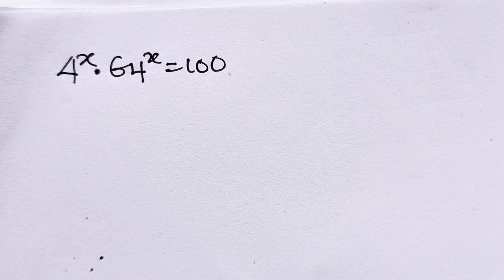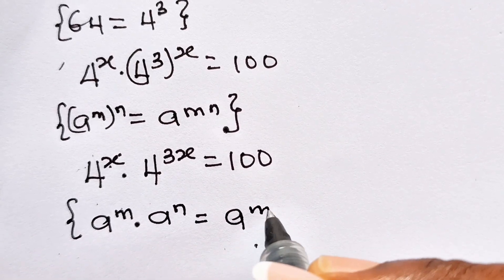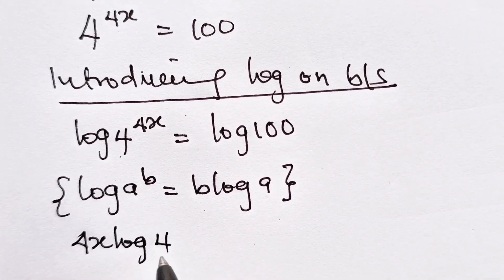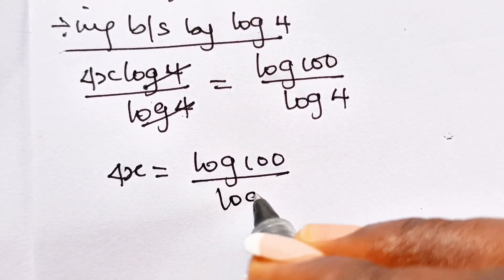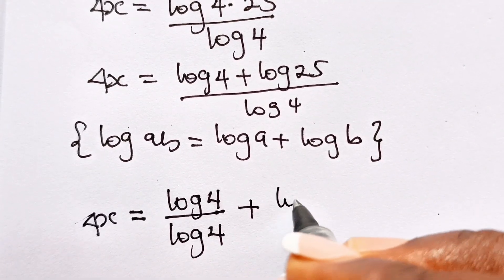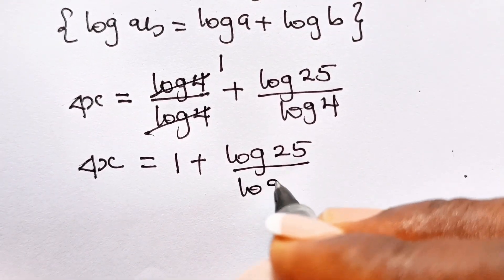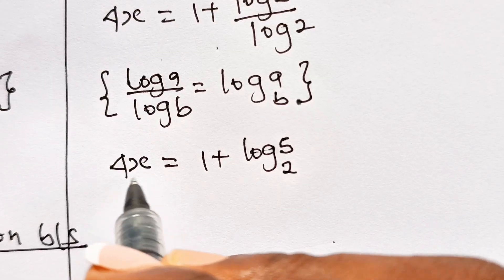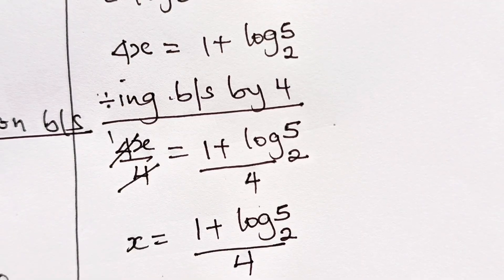A Tricky Nice math olympiad exponential question.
A Math olympiad exponential math question solved with the knowledge of logarithm and exponents laws.